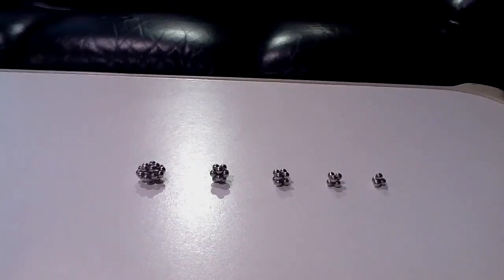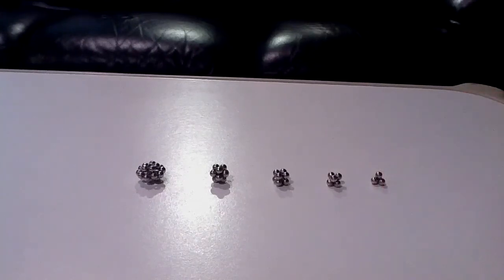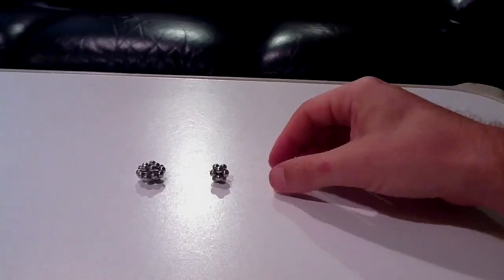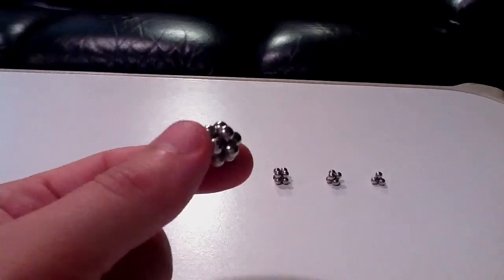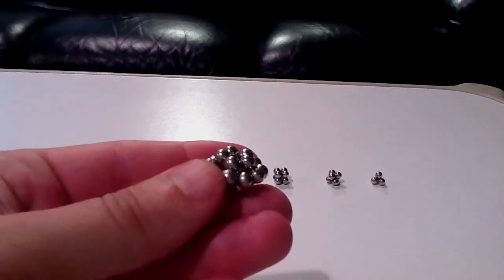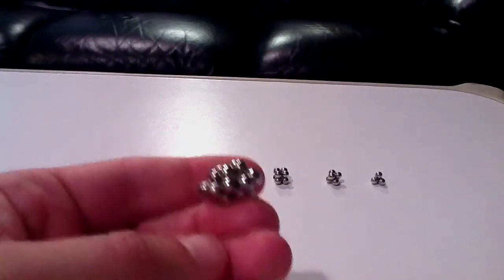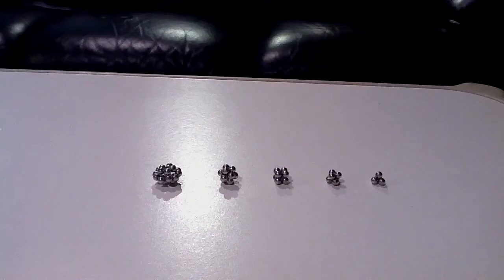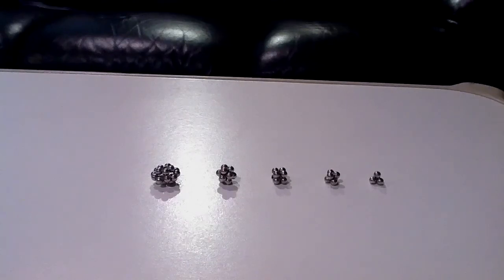Platonic buckyballs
an example of each of the platonic solids made with Buckyballs, magnetic ball bearings.  The only odd ball is the dodecahedron--it's a distorted dodecahedron.  I'll post some better structures soon...